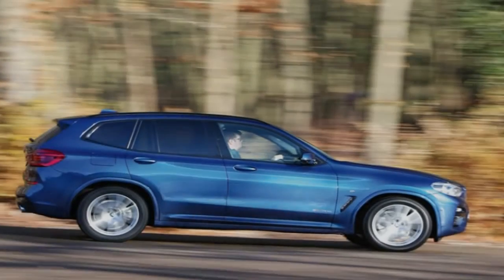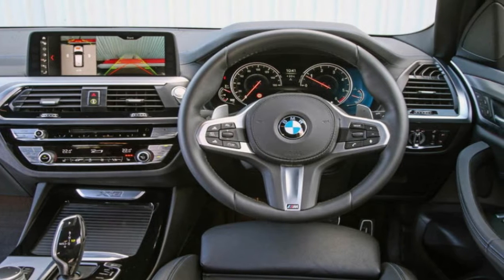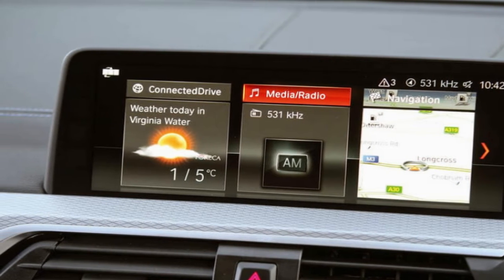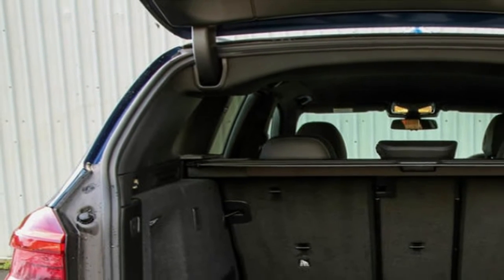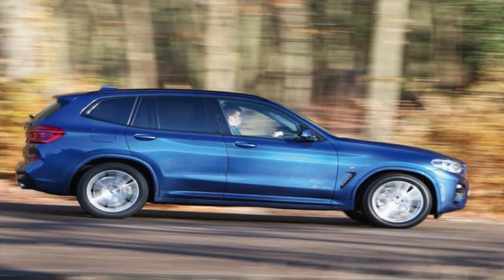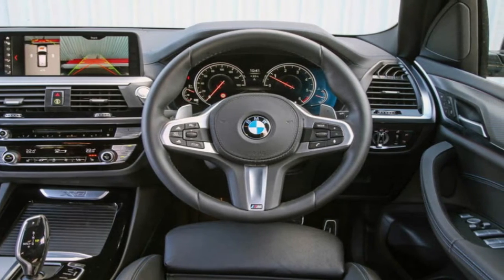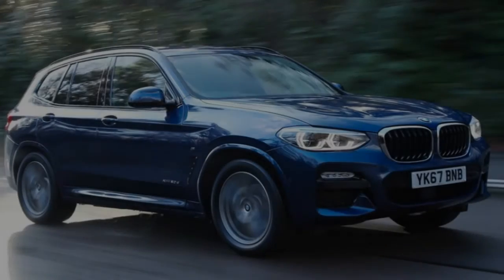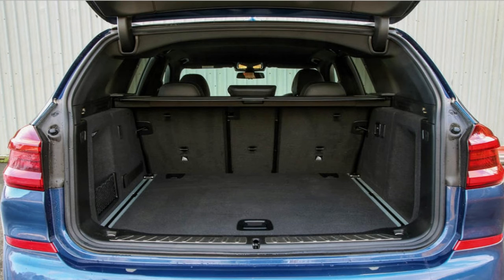2018 BMW X3 M40I : LUXURY Mid-Size SUV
The 2018 BMW X3 M40i diesel, family has undergone a bit of a coming of age in transition to its third full-model generation, something about which you’ll be reading in detail in this review.

And that growing up and general maturing process coincides neatly with a dimensional expansion that has made it a longer, wider car than the original BMW X5 that arrived on the scene in 1999.

++ Likes me on Facebook :
++ Follow me on G+ :